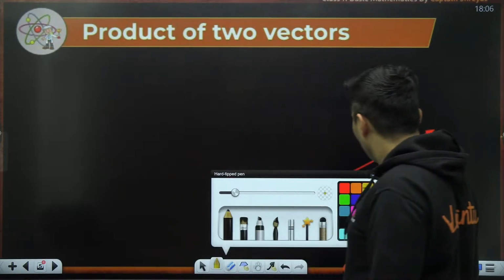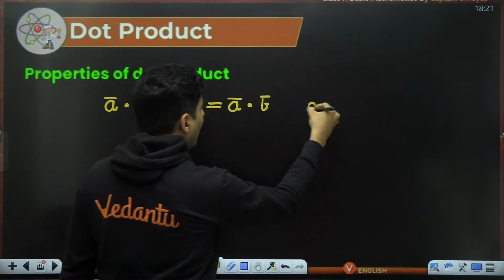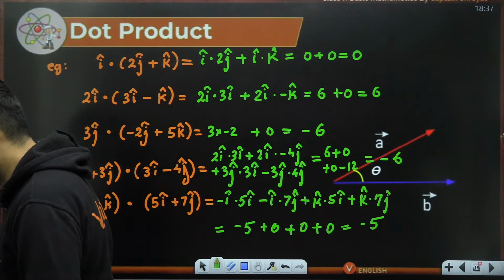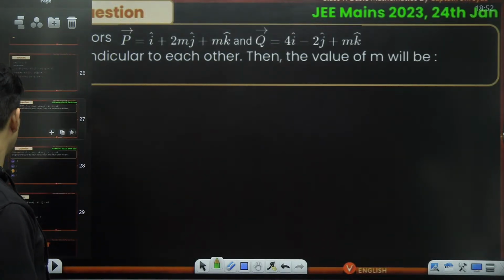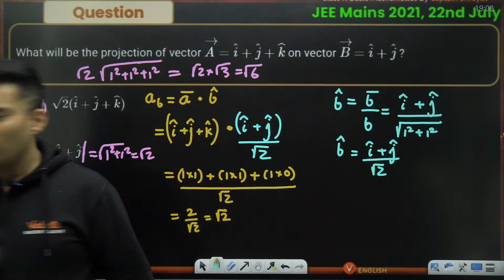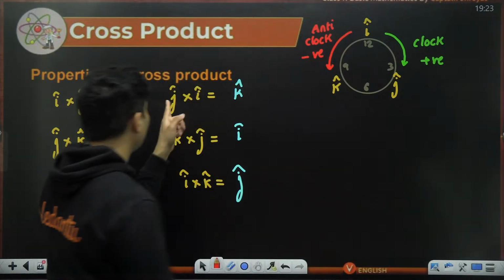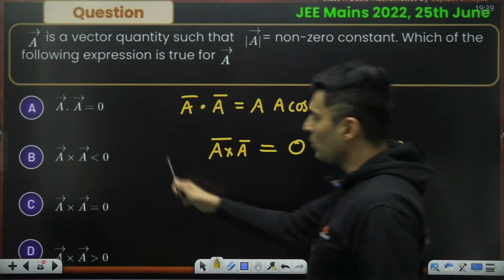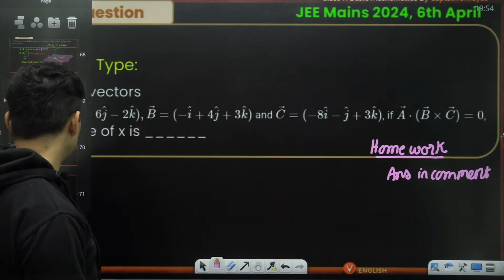Class 11 Physics | JEE 2026 & 2027 | Vector Multiplication: Dot & Cross Product | Shreyas Sir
⚡ Vector Multiplication Made Easy!
Join Shreyas Sir as he breaks down one of the most important topics in Class 11 Physics – Dot Product & Cross Product – with clarity and JEE focus.